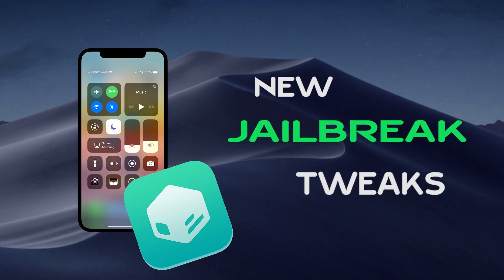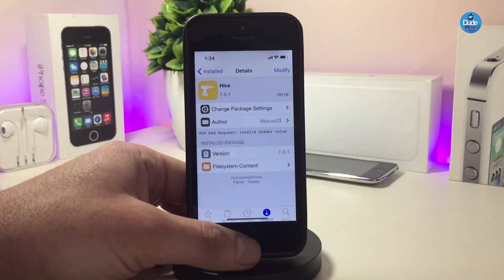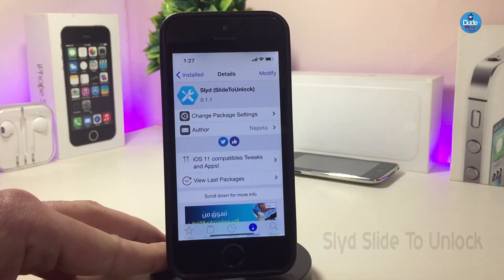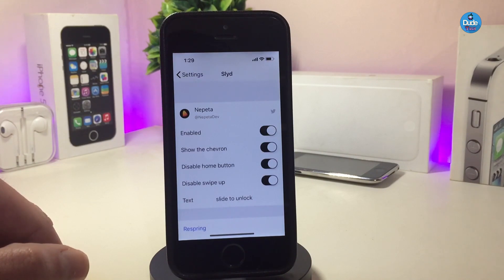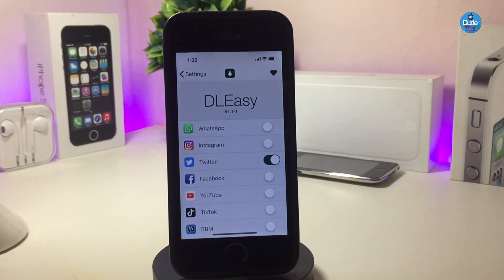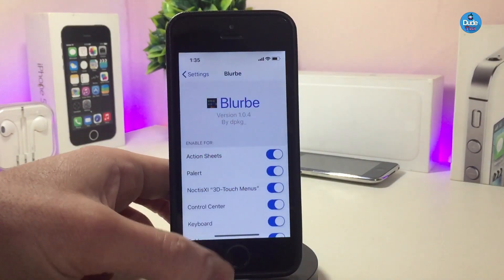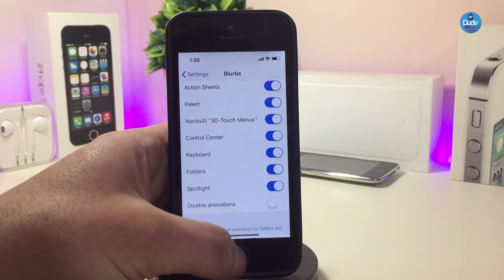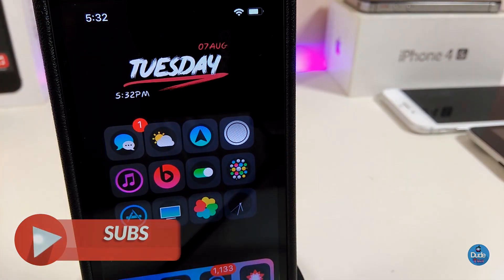Top 5 New iOS 11 - 11.4b3 Jailbreak Tweaks!